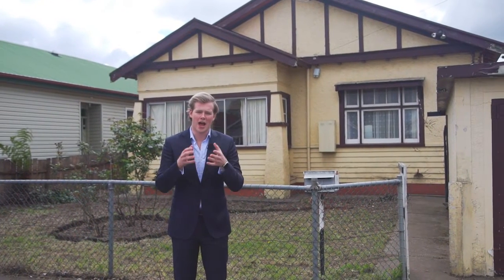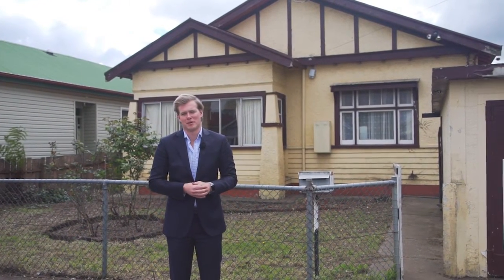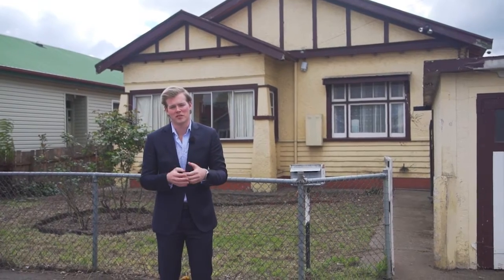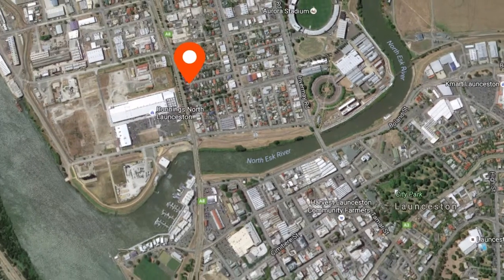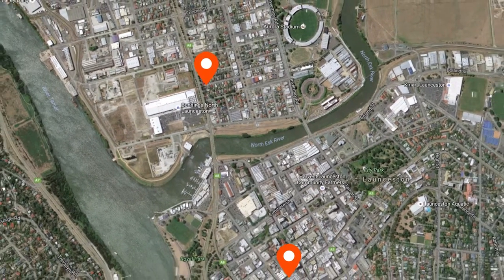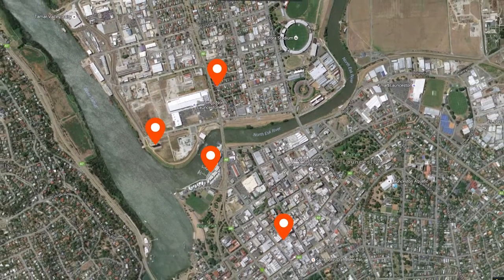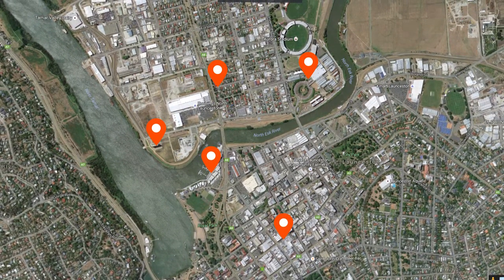ANOTHER ONE SOLD USING VIDEO by THE JOSH HART TEAM - 18 Hunter Street, Invermay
18 Hunter Street, Invermay

2 bedrooms, 1 bathroom, 1 garage, walking distance to Launceston CBD & University of Tasmania

Josh Hart
Director & Auctioneer